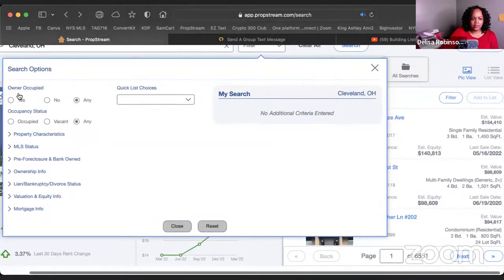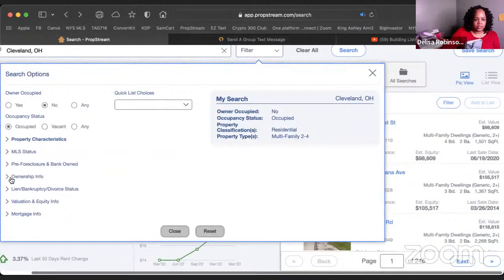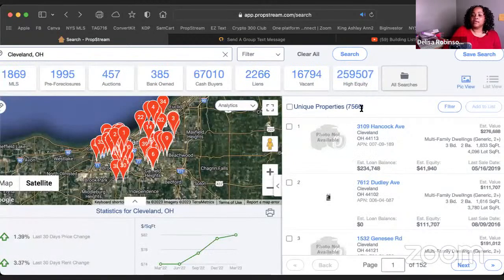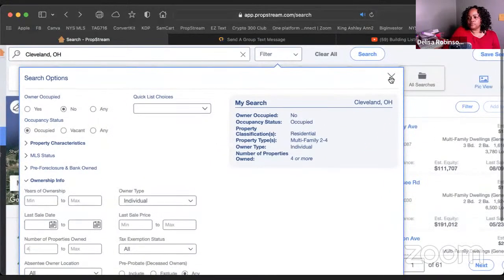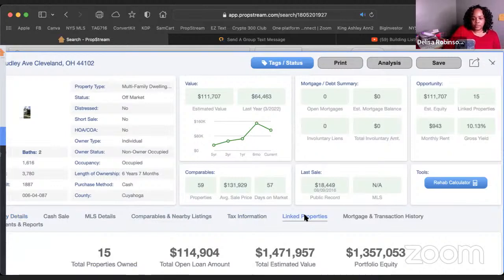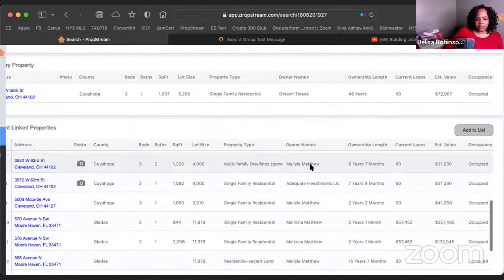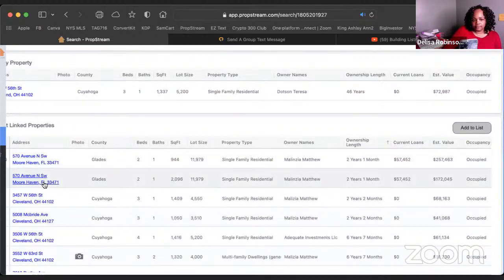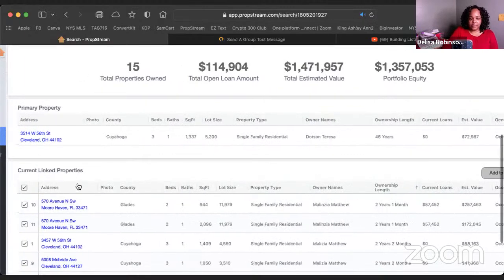Building Lists w/PropStream